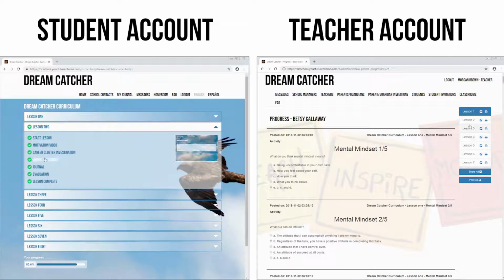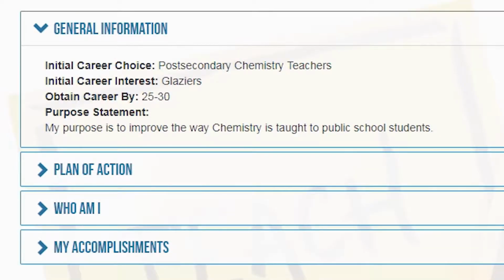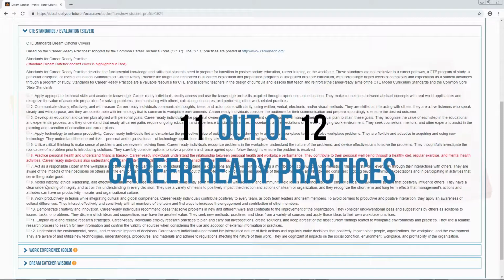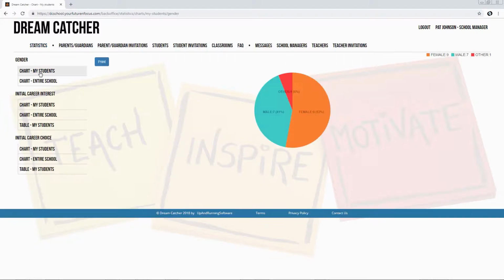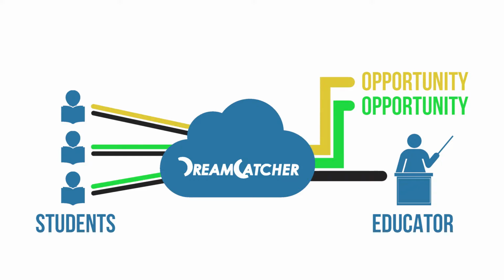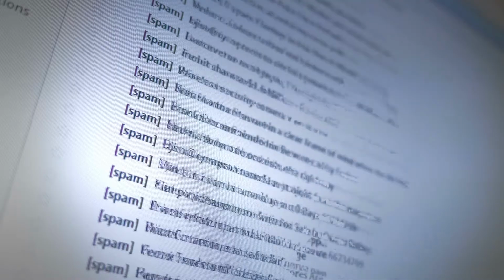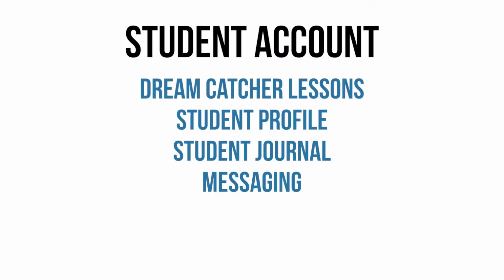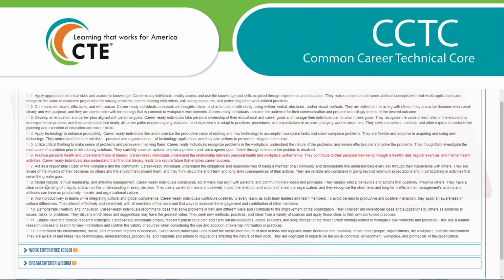Dream Catcher Learning Management System ( LMS )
The Dream Catcher Learning Management System (LMS) is the powerful backend software of the Dream Catcher Program that allows teachers, parents, counselors, and administrators to connect with student progress through the Dream Catcher program and provide valuable career and learning opportunities beyond their students' completion of the program.